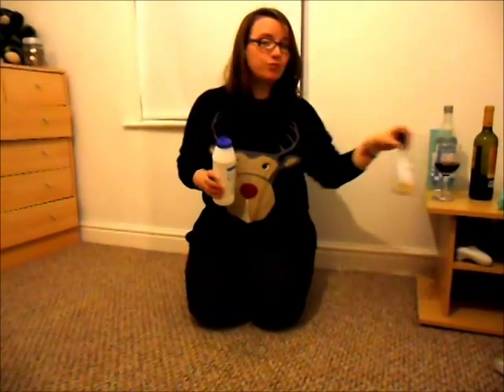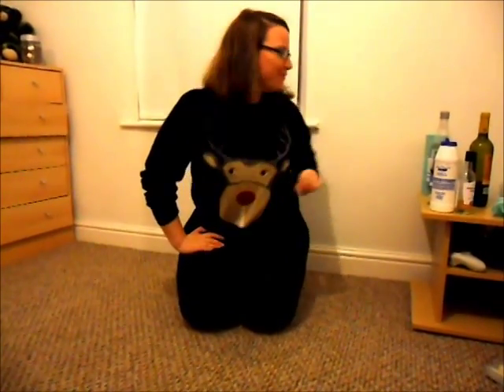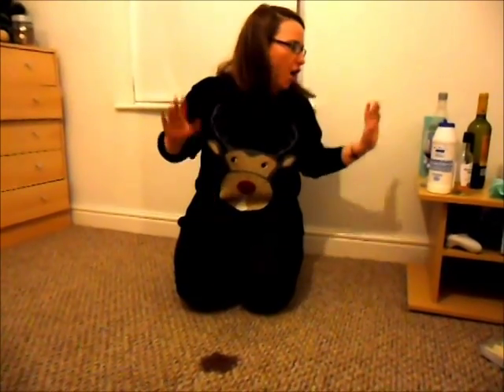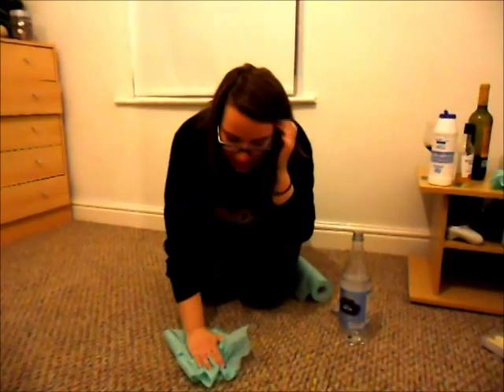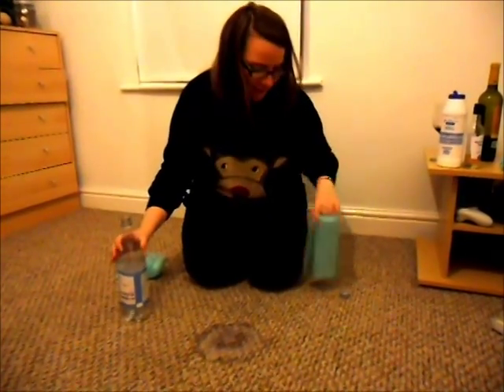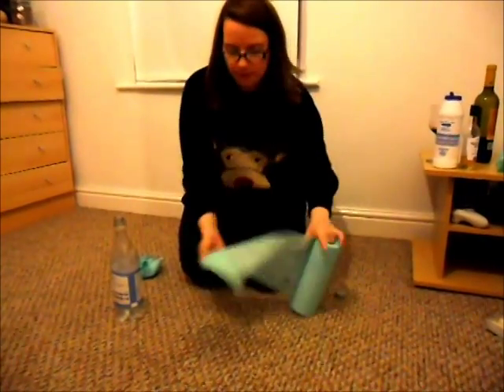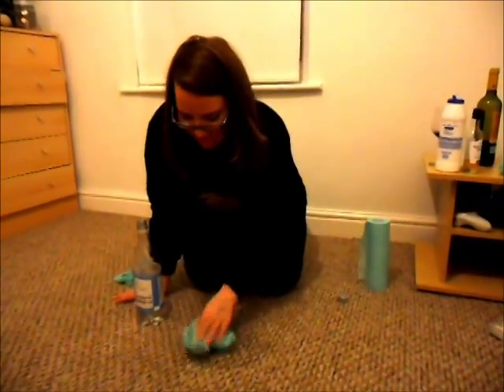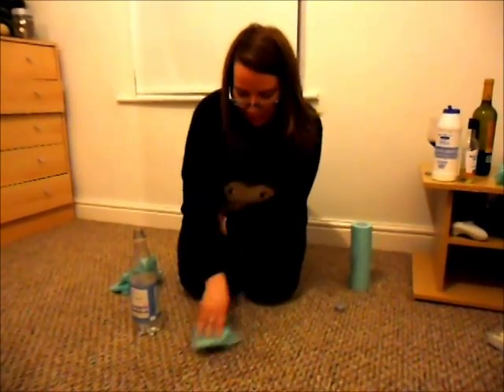How to get red wine out of carpet without chemicals! - The Busy Girl's Guide to Clever Cleaning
Spontex is here to help you get through household tasks in half the time with some top tips for tricky tasks!
Here at Spontex we believe that there is always something better to do than housekeeping, so try these tips to help you get troublesome chores out of the way and get back to doing the things you truly enjoy!

Do you have a friend who is fond of a glass of wine, but is also tragically clumsy? Or is that person actually you? If so you need to watch this video, it'll help you become the sort of host who waves nonchalantly as red wine bleeds across the rug!

In this episode of The Busy Girl's Guide to Clever Cleaning, Heather shows you how to act fast to remove red wine stains, by pouring a glass over her carpet!